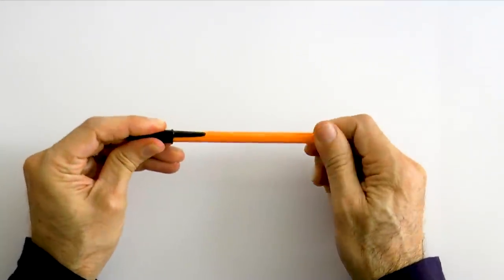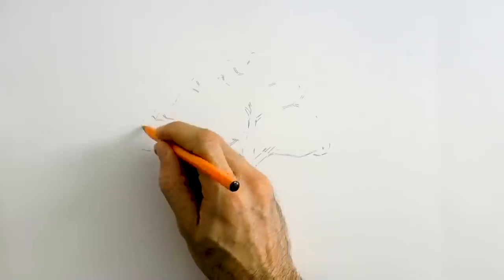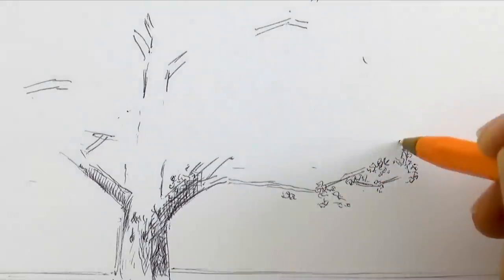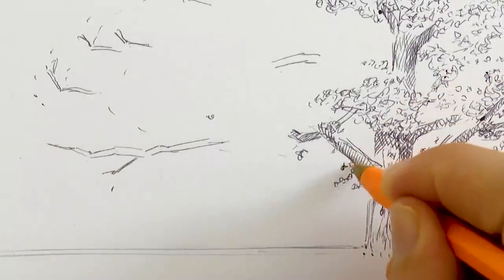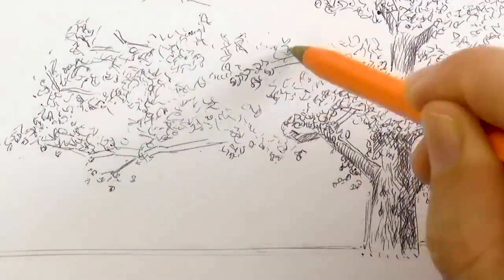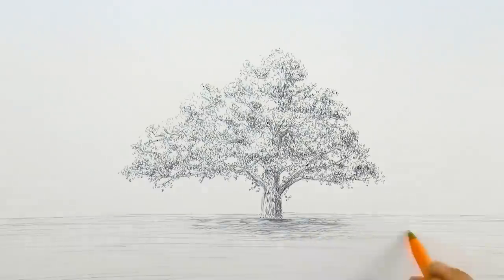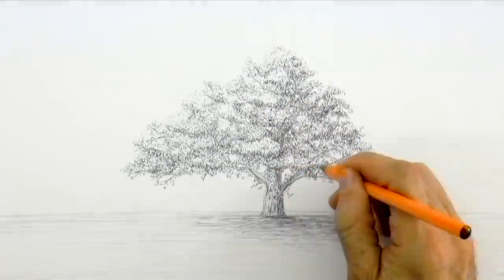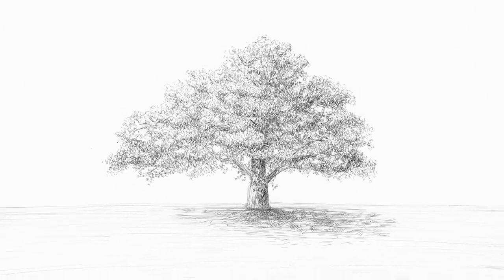Challenge: Drawing a Tree With a Cheap Pen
This video shows the challenge of drawing a realistic tree with a cheap and common rollerball pen.

List of materials:

- Bic ball pen, fine point, black (the link is for a pack of 20, in a store you can find single ones.)

- Generic thick white paper.

This tutorial shows a Challenge: Drawing a Tree With a Cheap Pen